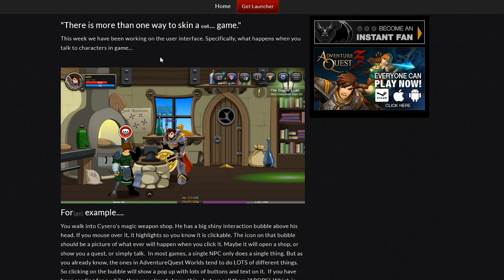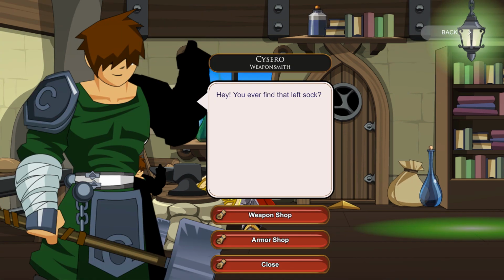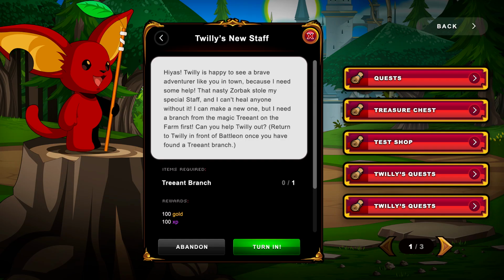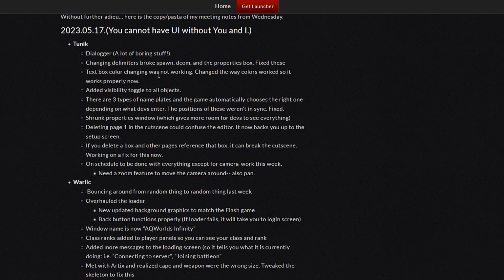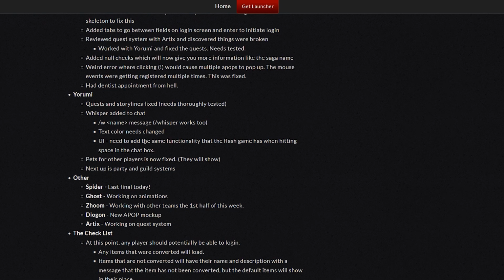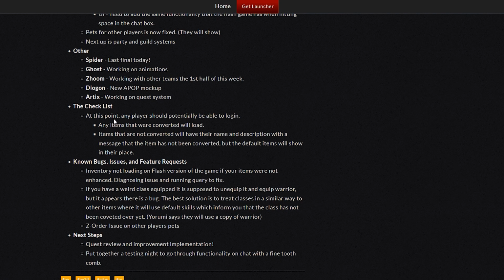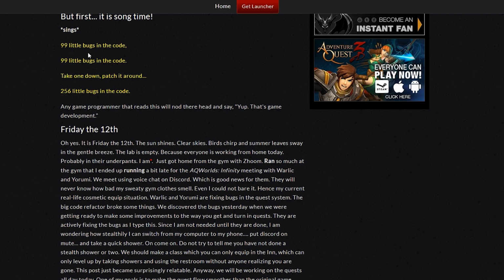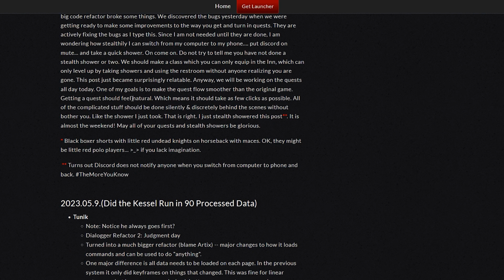AQW Infinity UPDATE! Things Are Looking Good!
I make content and videos on the cross platform mmo called aq3d aka adventurequest 3d and aqw aka aqworlds and aq2d aka aqw infinity. The game company, Artix Entertainment, that made those games also made dragonfable, epicduels and the original adventurequest. My videos include class guides, fast xp or fast gold farming methods, beginner guides, free items, giveaways and pvp. I do not promote hacks or glitches or bots.